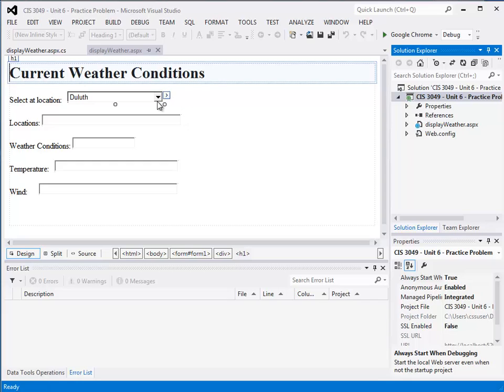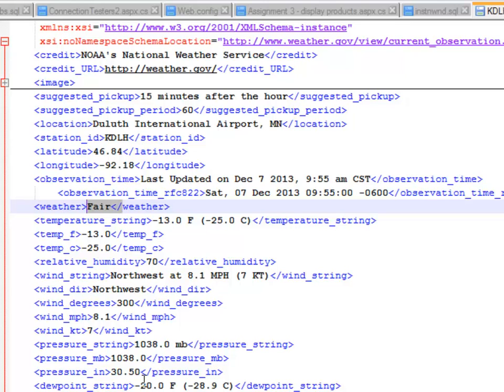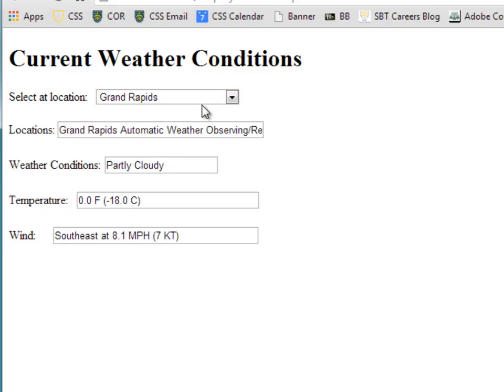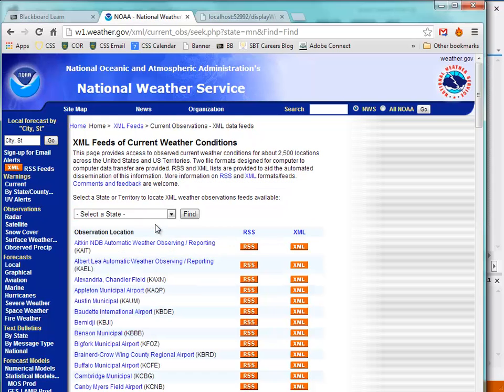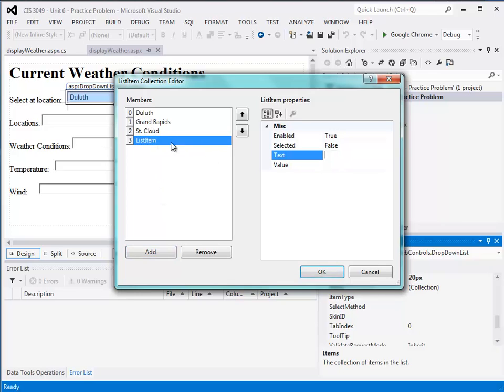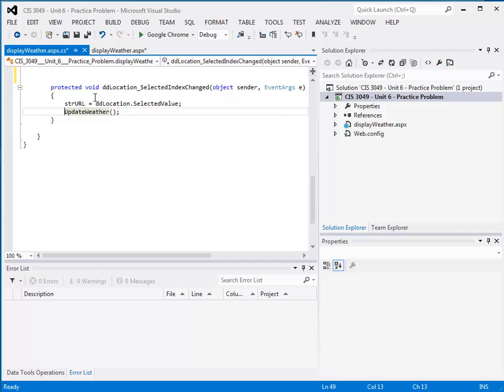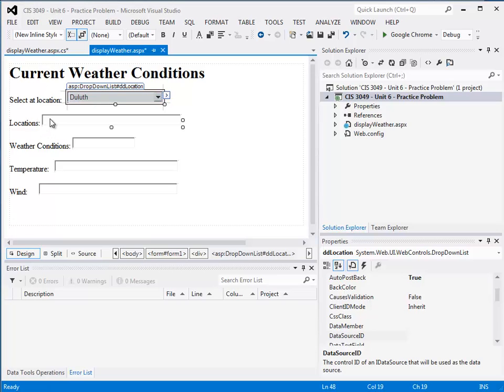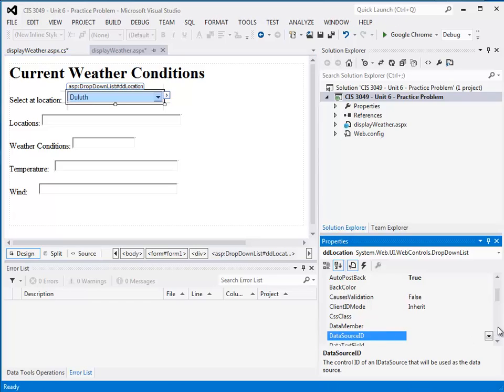CIS 3049 - Unit 6 - Assignment 6